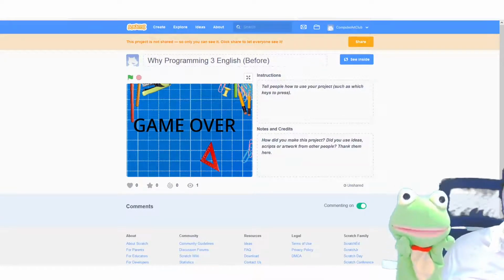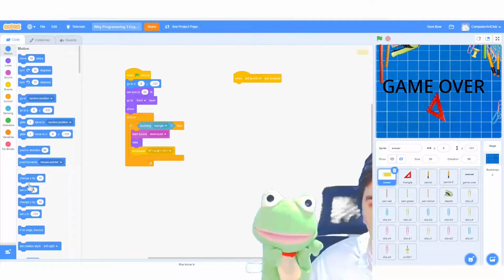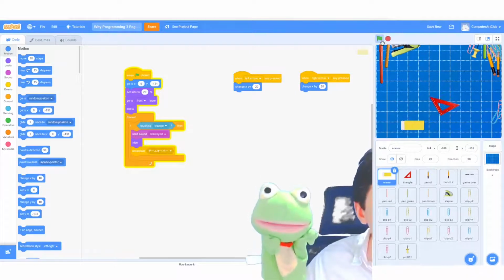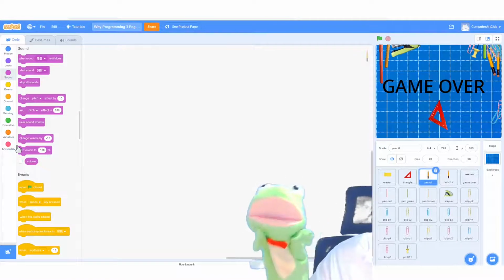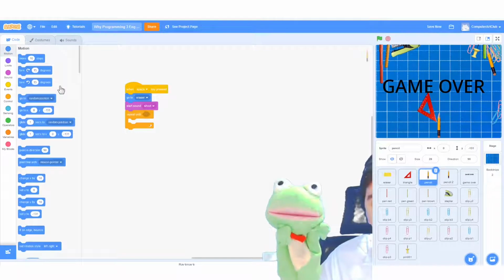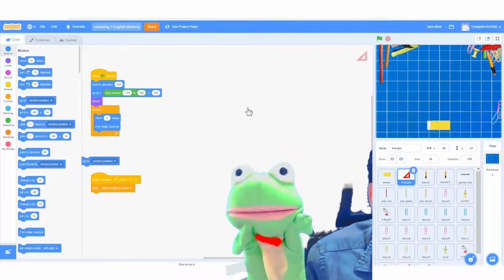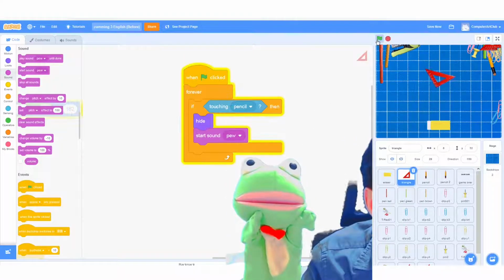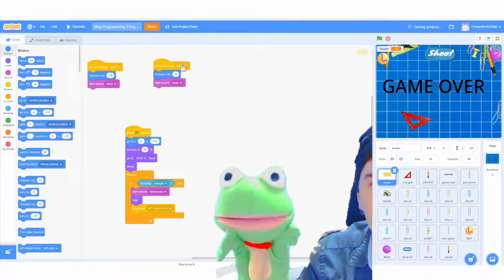Why Programming 3 English